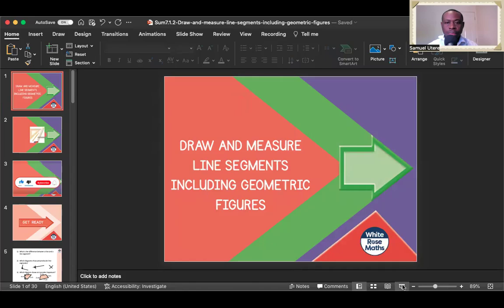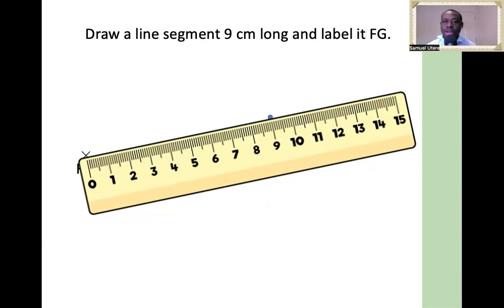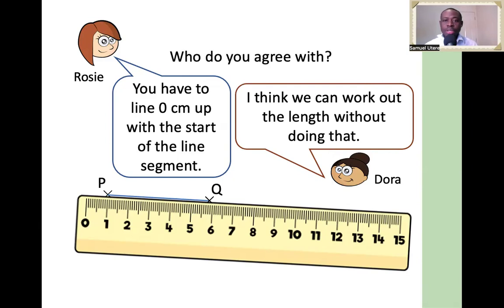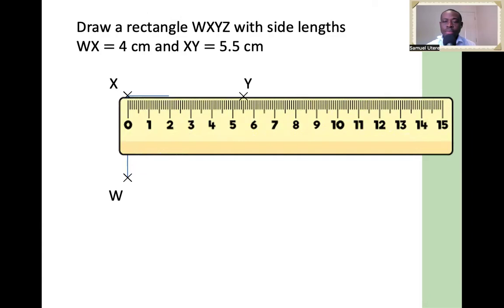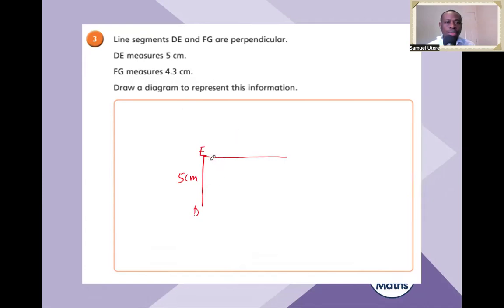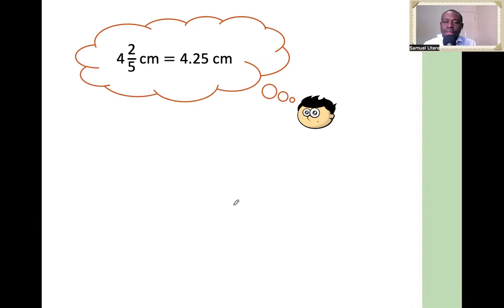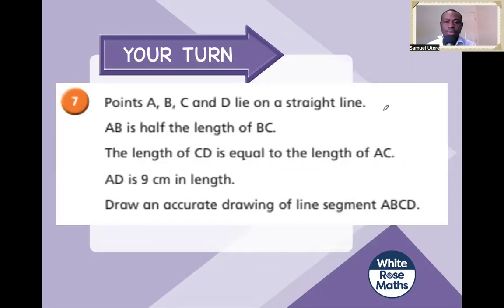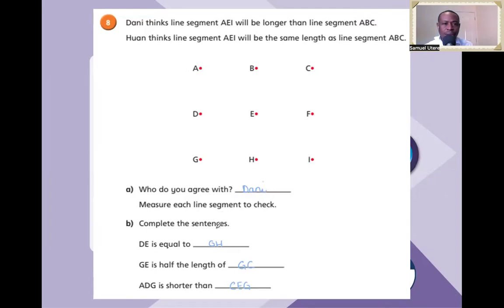Draw Perfect Shapes in Seconds?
Let's explore the world of geometry! Learn how to draw a trapezium and other shapes. We'll cover topics from basic rectangle properties to geometric construction, using ruler, pencil and set square.